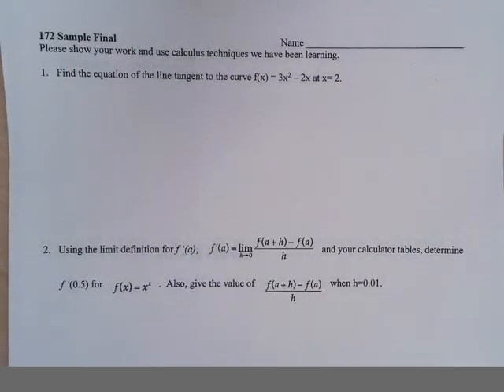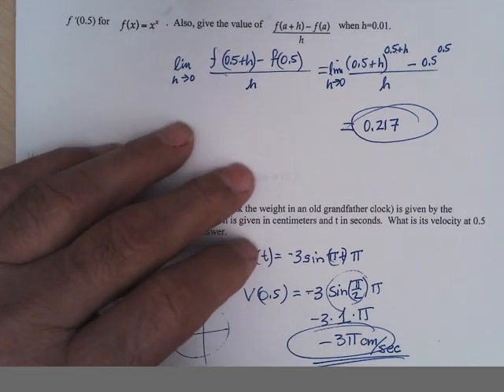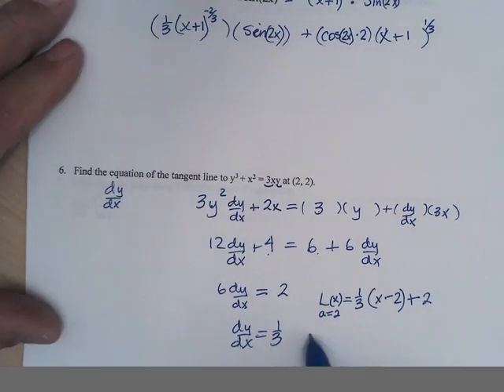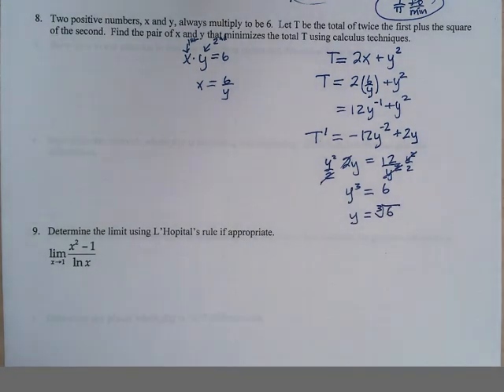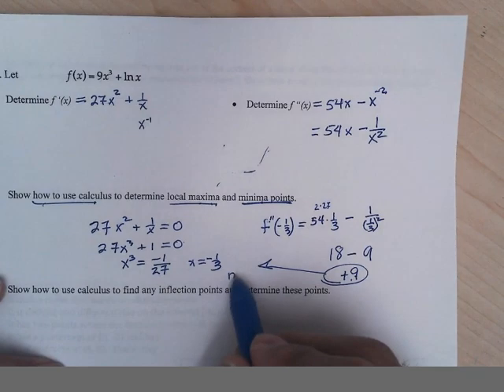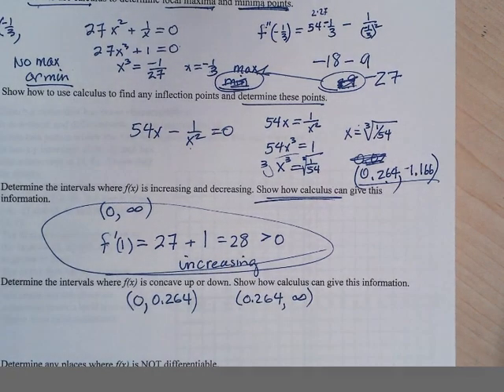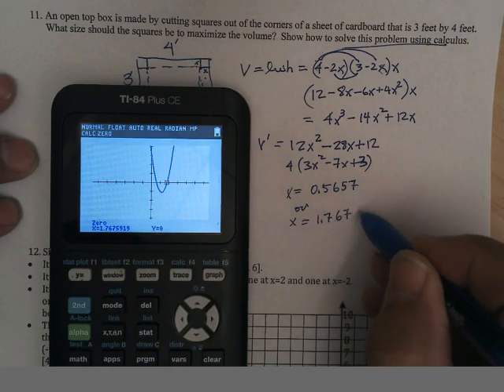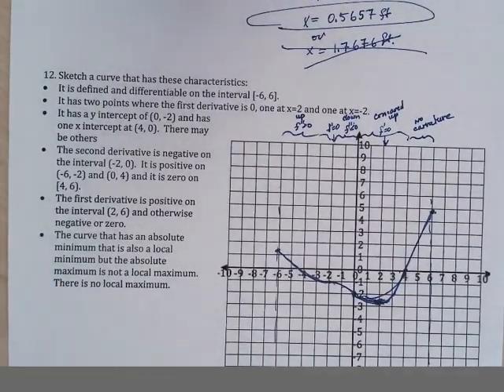172 Sample Final